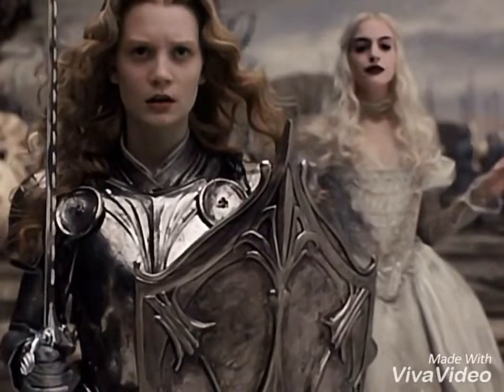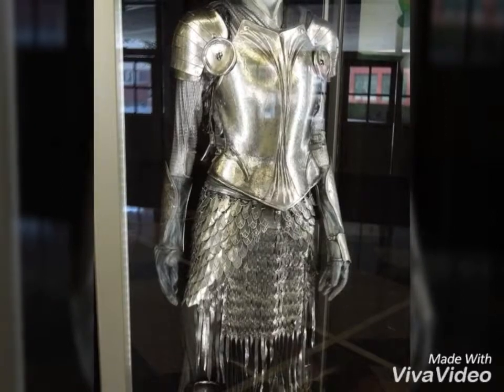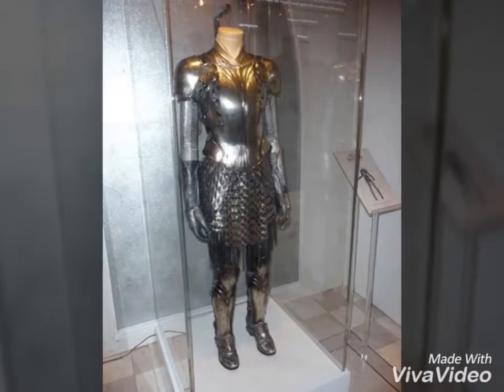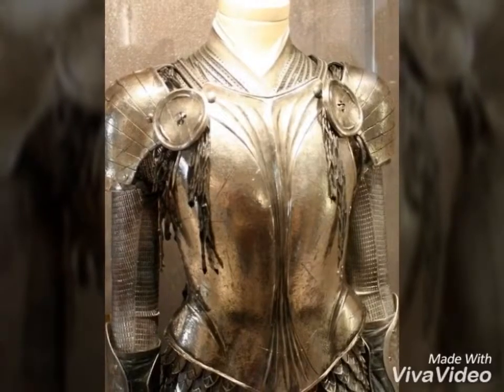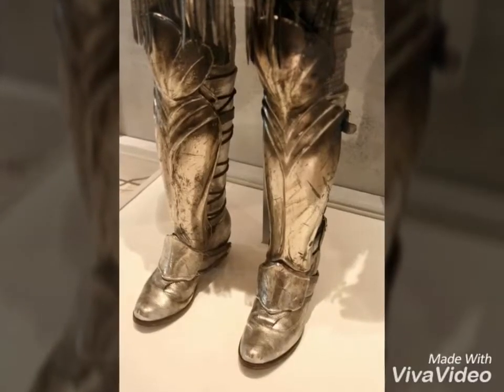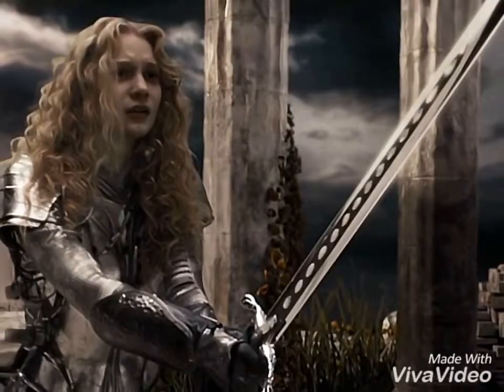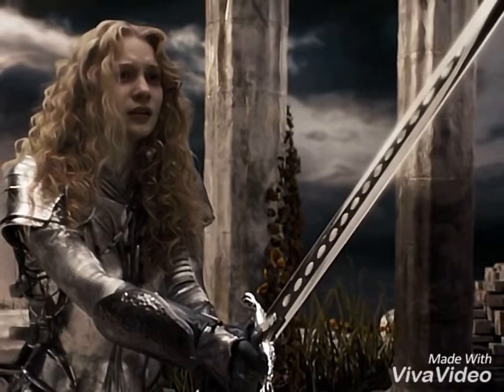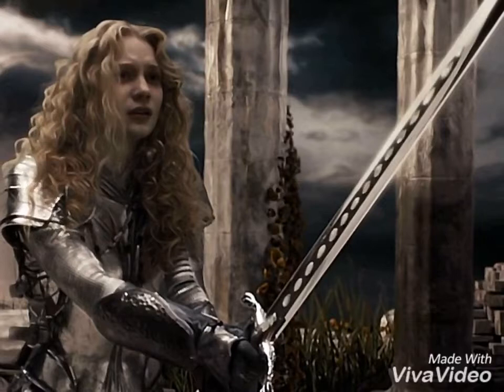Looking at the Armor of Alice in Wonderland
Nice steel heater shield, a cuirass that simultaneously makes me happy and disappointed and the worst fuller and guard I've ever seen...

Not bad 5/10